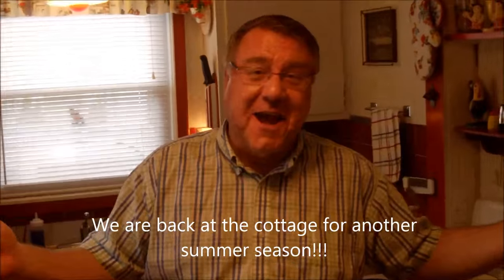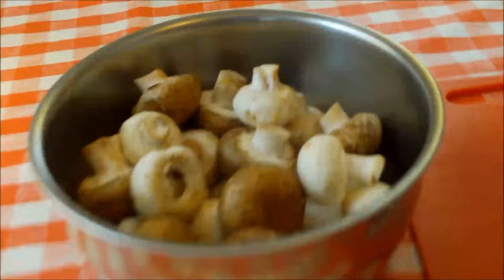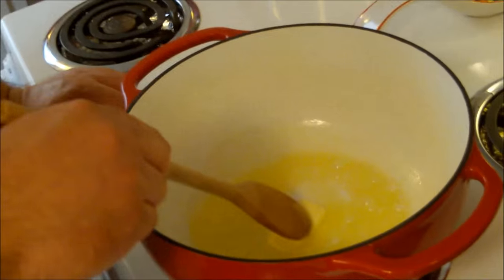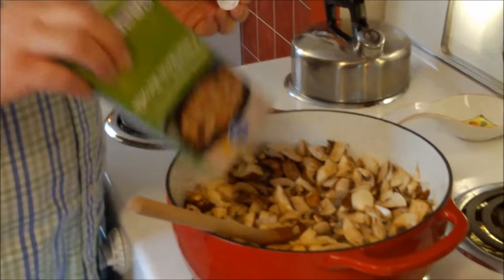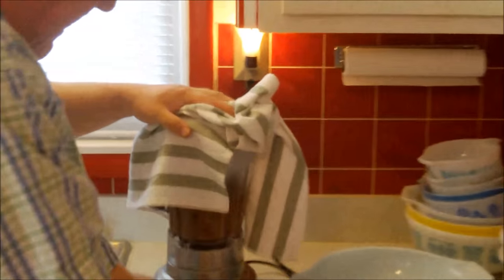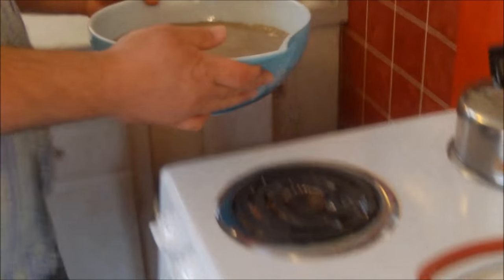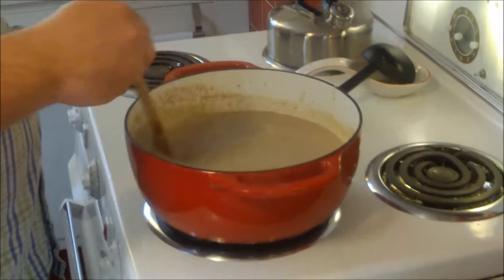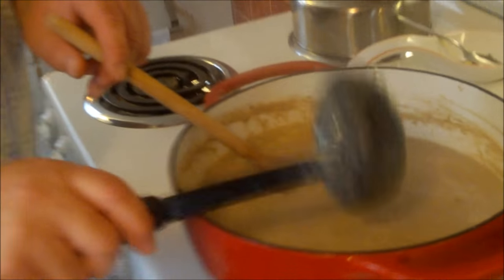Cream of Mushroom Soup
Making cream of mushroom soup from scratch is not difficult and delivers a flavor so much more robust and satisfying than anything you could find in a can. Serve this as a first course, or just on its own along with some good bread and butter!